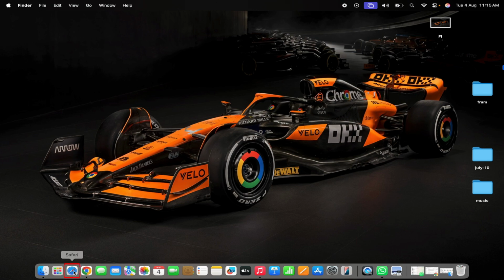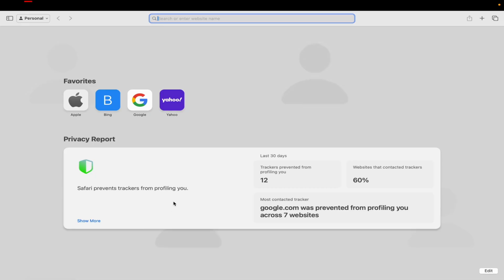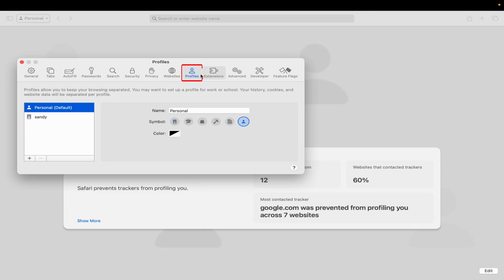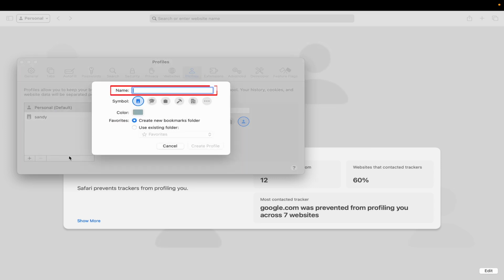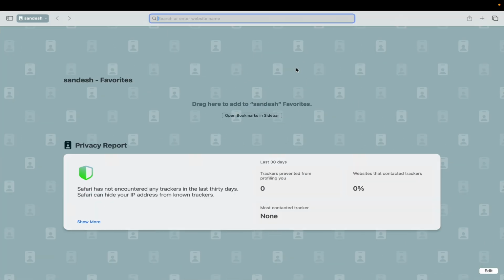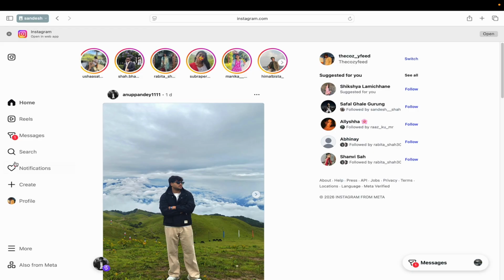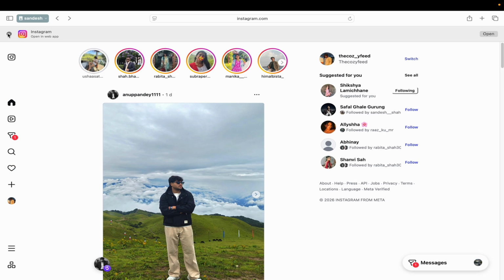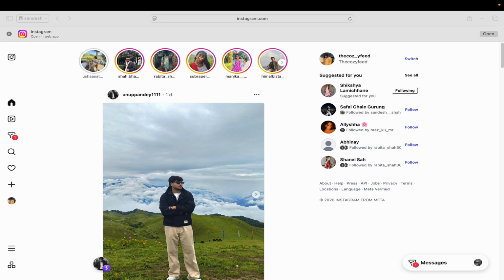How to use multiple Instagram accounts on your Mac ?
How To Use Multiple Instagram Accounts On Your Mac: Welcome to our step-by-step guide on "How To Use Multiple Instagram Accounts on Your Mac"! If you want to manage two or more Instagram accounts from your Mac, this video is for you. We'll show you how to switch between multiple Instagram accounts using Safari and the Instagram website. Whether you're managing personal and business profiles or multiple creator accounts, these steps will help you access and switch between accounts quickly and easily.

In this video, we will show:
How to switch Instagram accounts on Mac
How to manage multiple Instagram profiles in Safari
How to use more than one Instagram account on macOS
How to sign in to multiple Instagram accounts on Mac